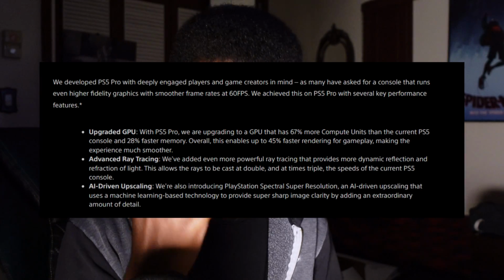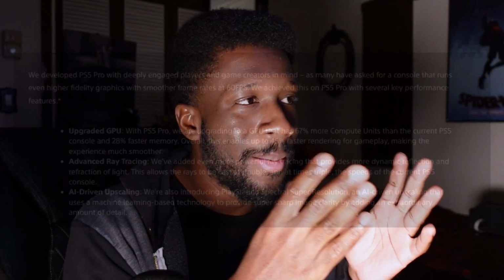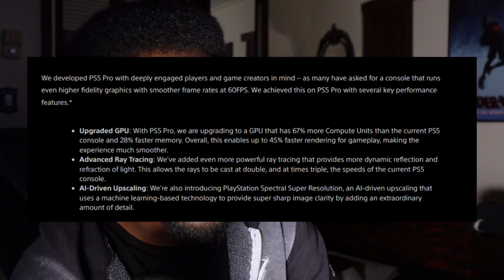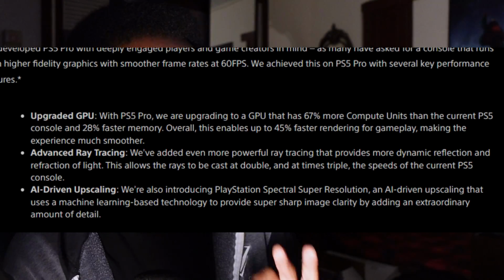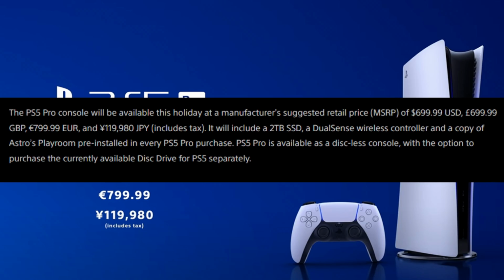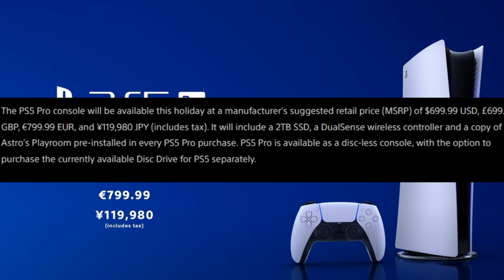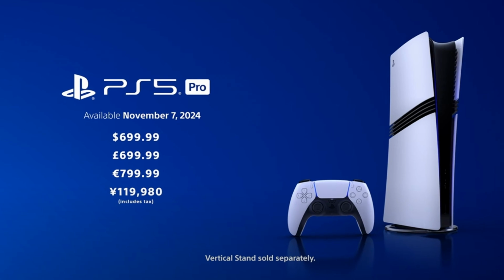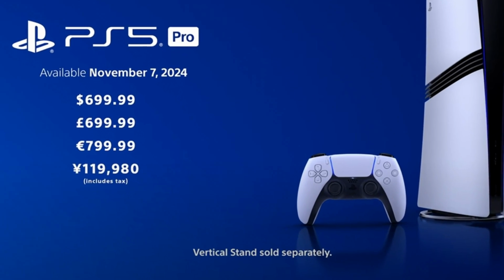So About That PS5 Pro...😅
People are not fans of the ps5 pro and the price of it

Amazon shop (equipment, other devices & nic nacs I use/have in my gaming setup